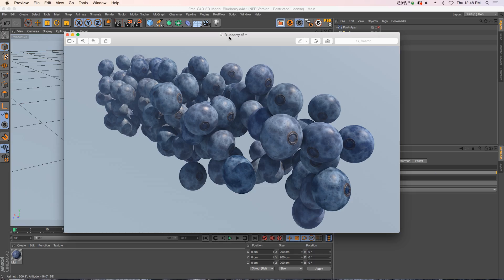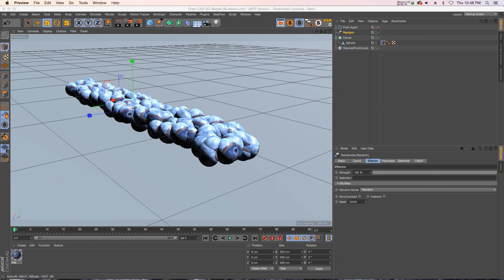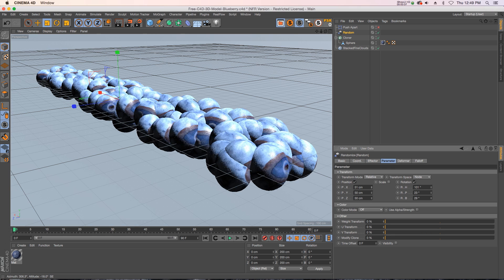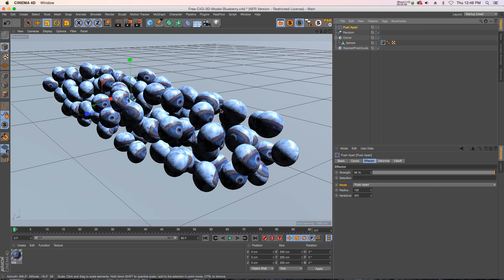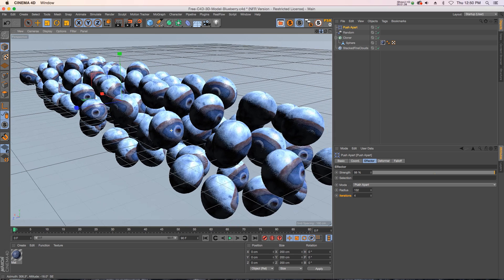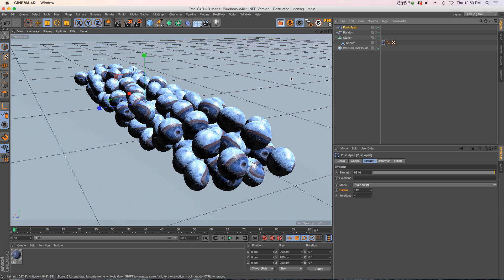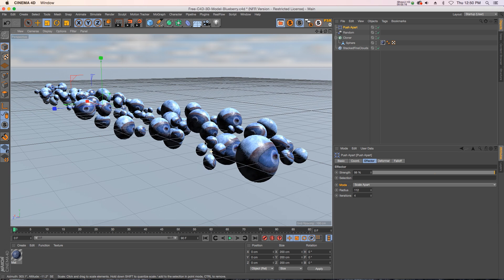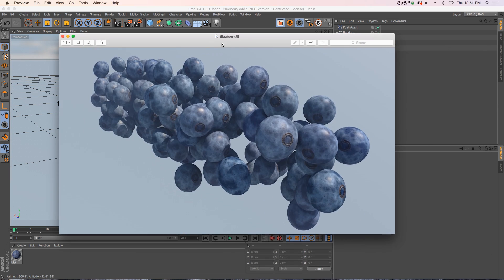C4D R18 Tutorial: Push Apart Effector + Free Model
We have a free blueberry model for you but more importantly a quick tip on the new Push Apart Effector for C4D R18. Just wanted to make sure you are aware and using it!